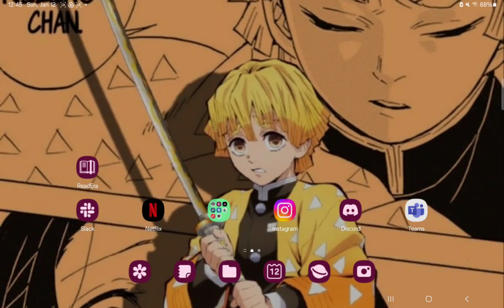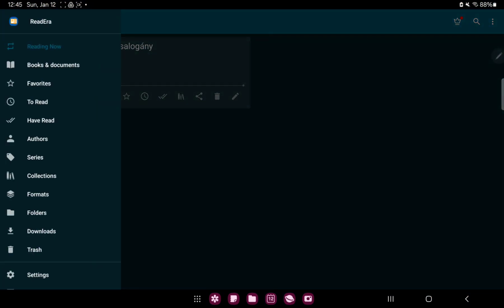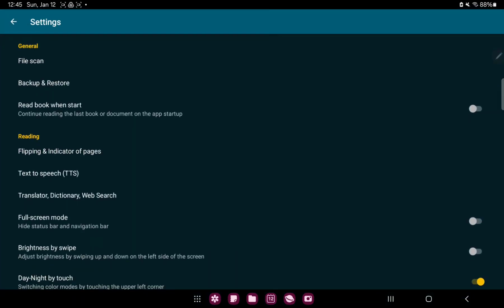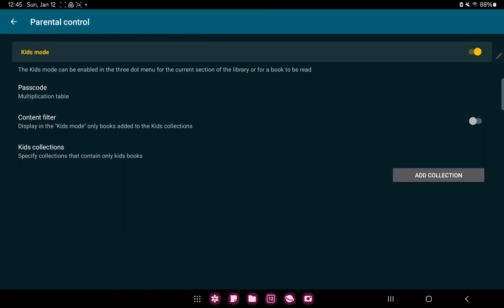How to set parental control on ReadEra?